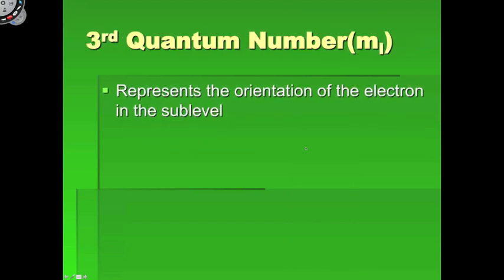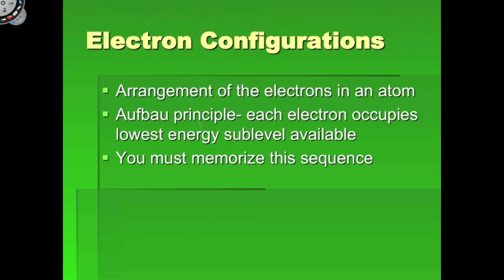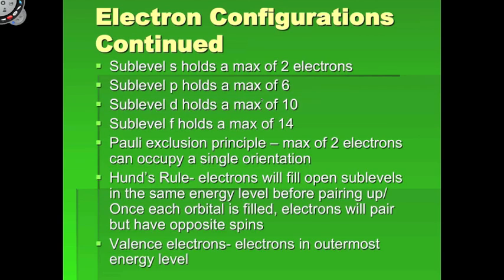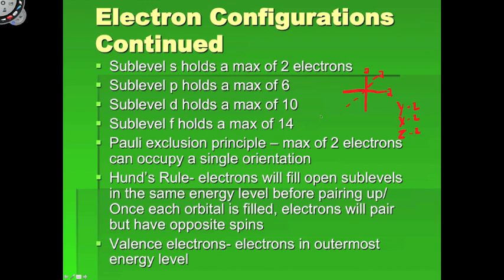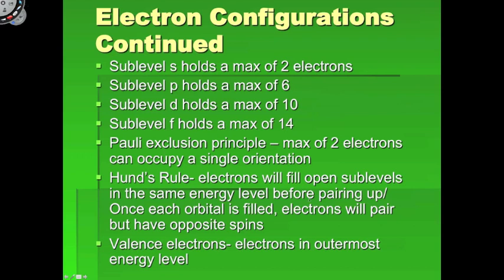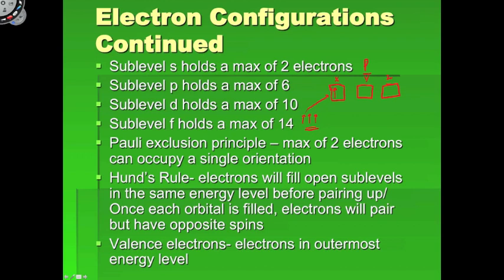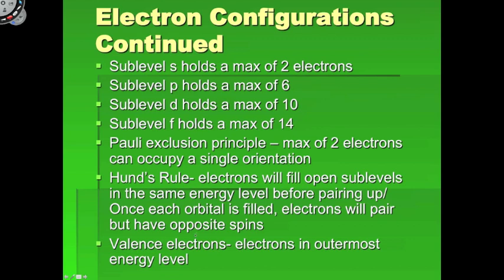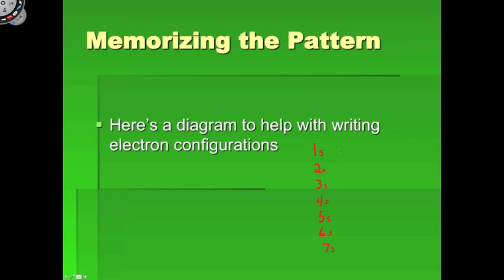atom,electron,periodic table powerpoint part 5